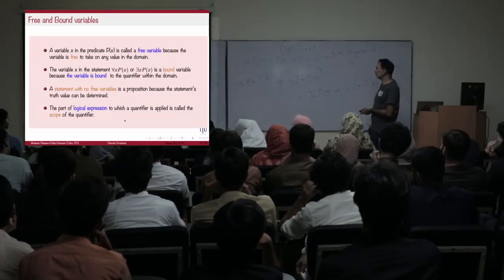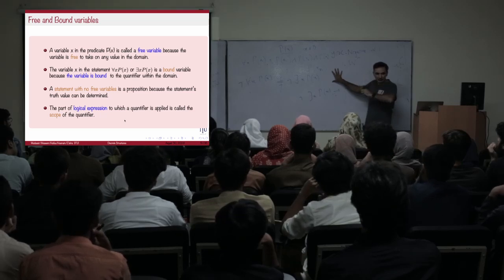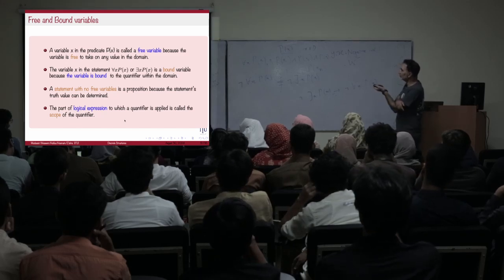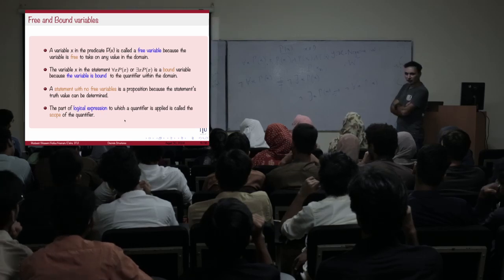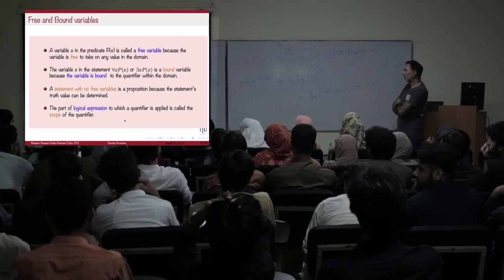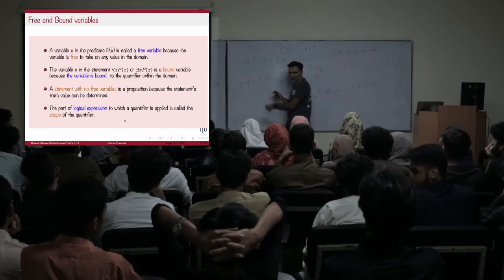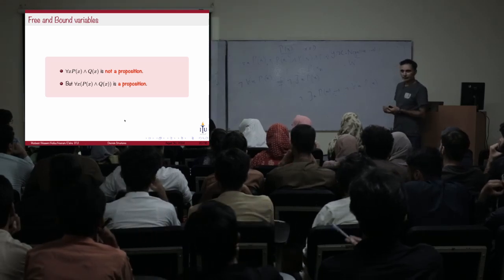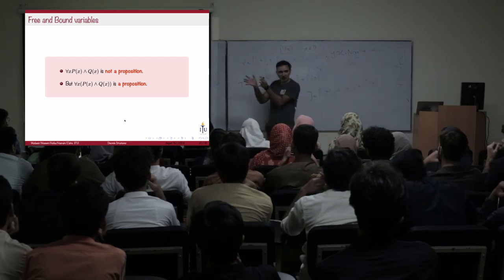Lecture 4.5 - Free and Bound Variables